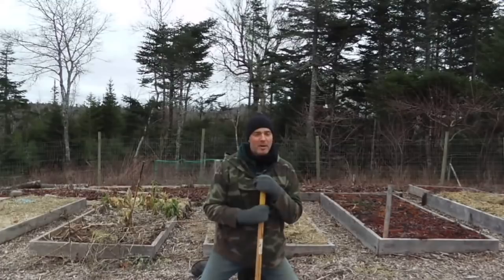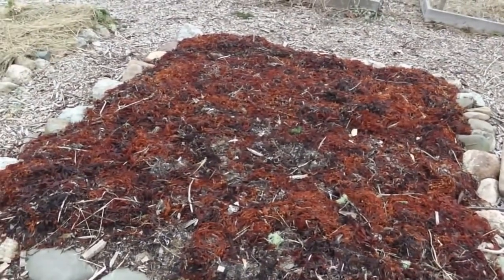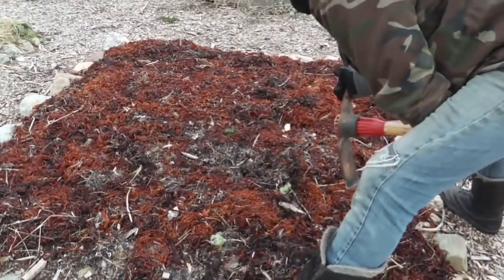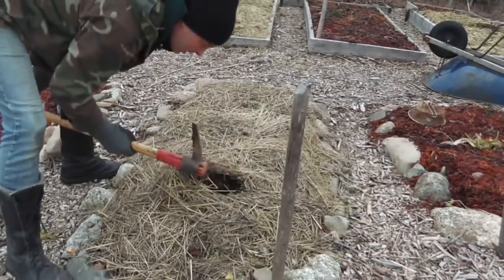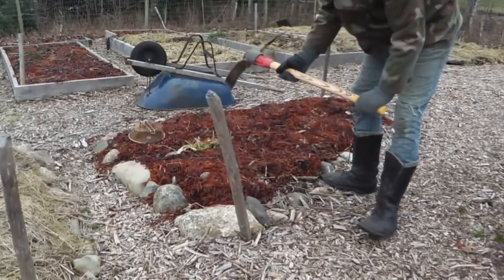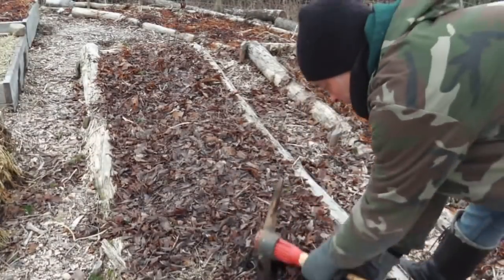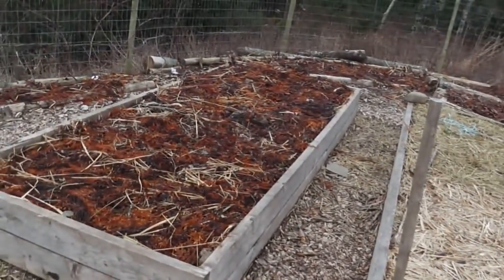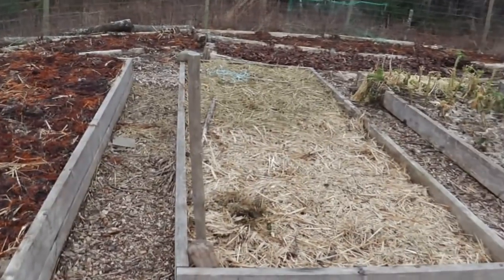Which Mulch Provides the Best Insulation?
If you live somewhere where the winter freezes the soil, then you probably have an interest in anything that might contribute to the thawing of the soil. In this video, I compare different mulches in terms of their ability to keep the soil from freezing.
You can also check out my free audio podcast where I discuss how to grow healthy food in your backyard cheaply and easily. Podcast: maritimegardening.com Facebook Music ("pioneers") by Audionautix.com